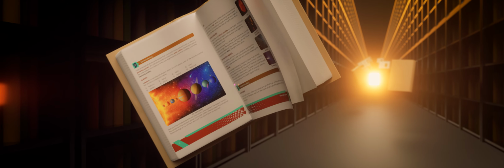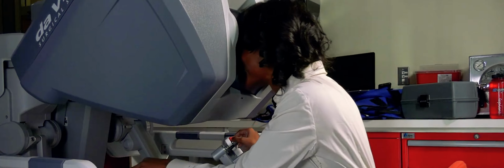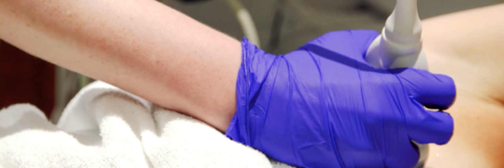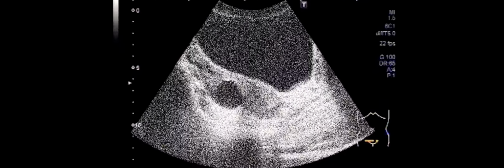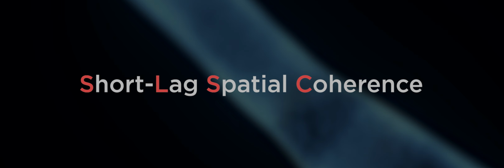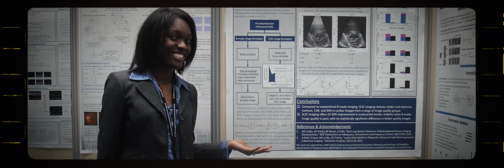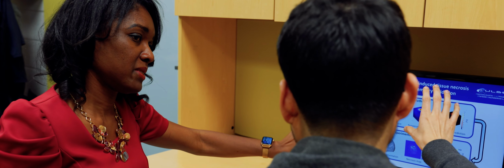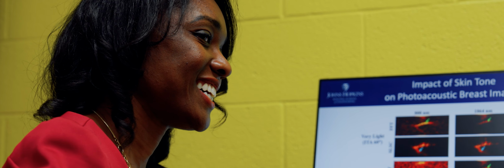Muyinatu A. Lediju Bell | 2025 Benjamin Franklin NextGen Award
For her contributions to the novel design of medical imaging systems involving ultrasound and light that make robotic and non-robotic guided surgery safer and more effective.